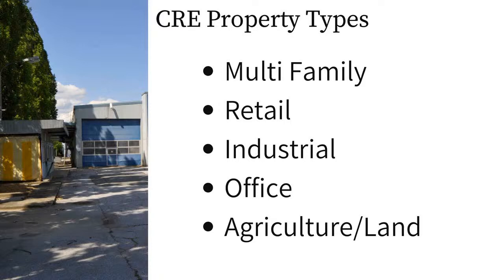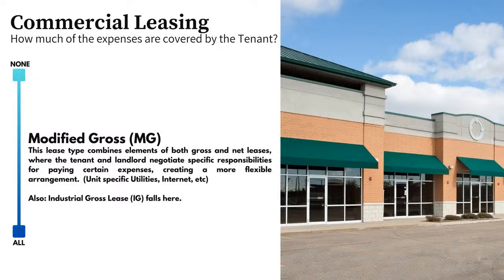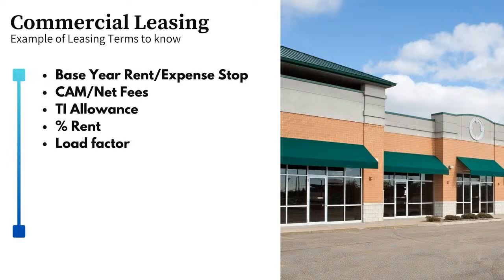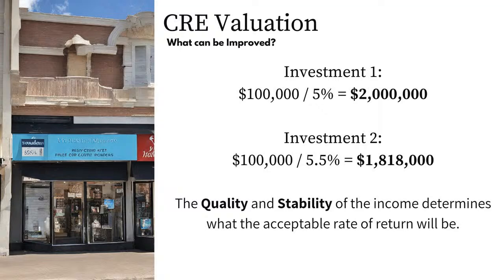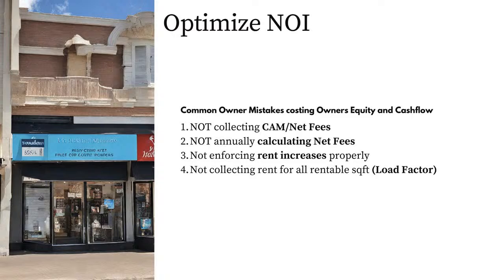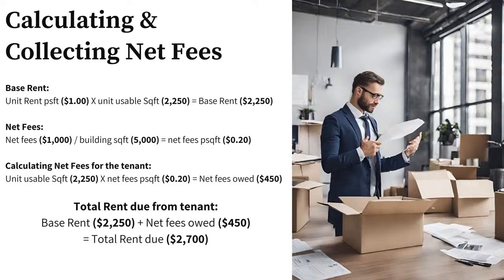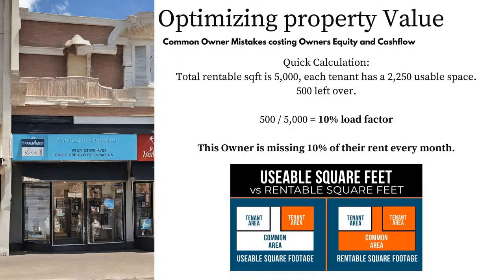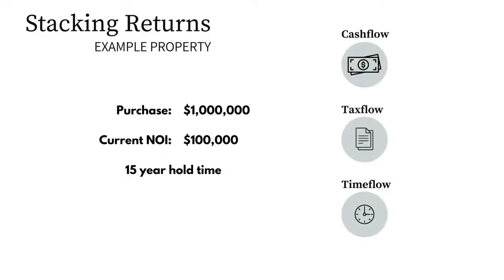[OFFICE HOURS] Today's topic: CRE Investing & Stacking Returns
Today we'll cover the basics of CRE investing and how investors can miss out on hundreds off thousands off dollars in equity - and how you can show them to avoid it.  Bring your commercial questions!